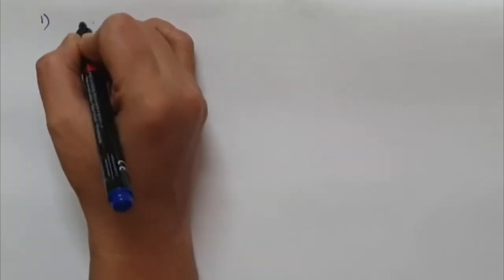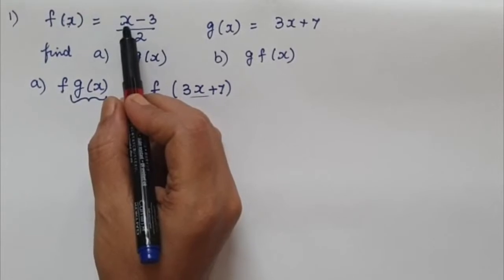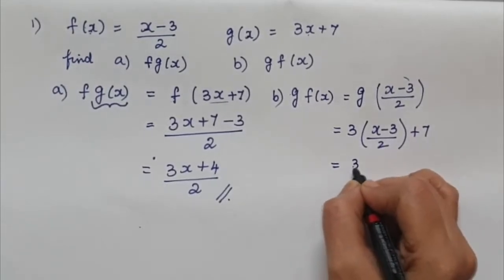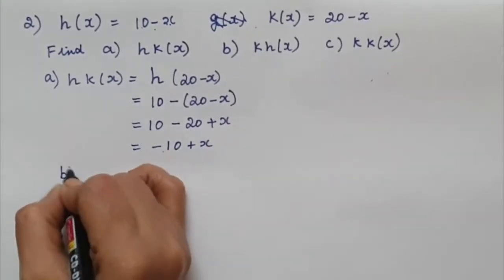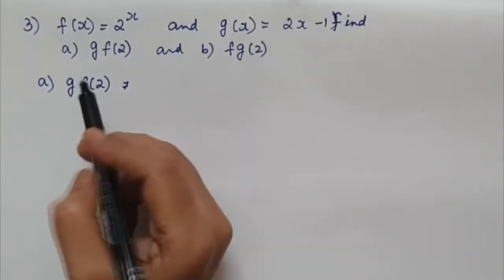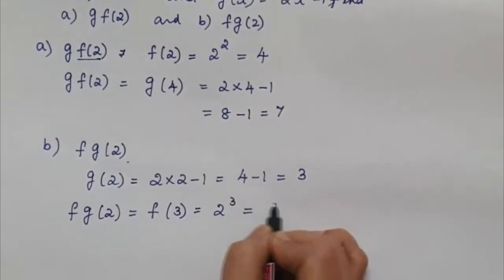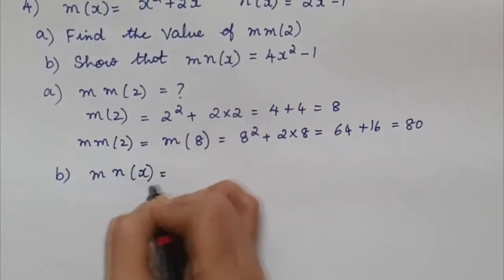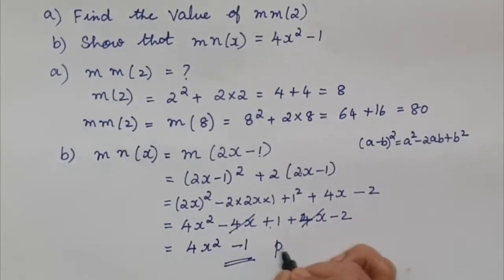How to find Composite Functions and solve them